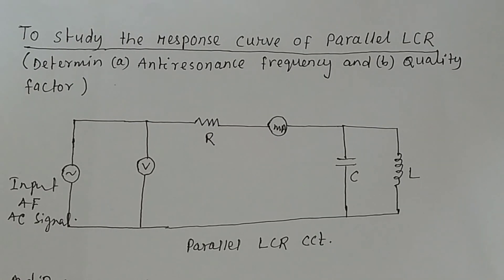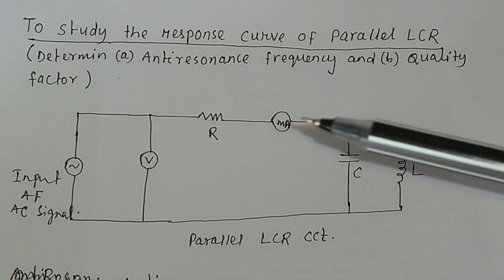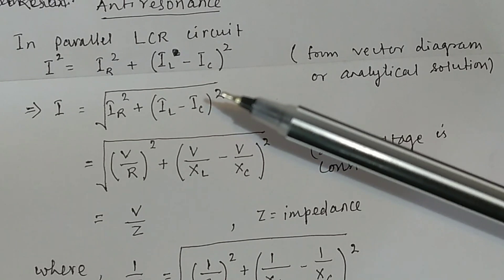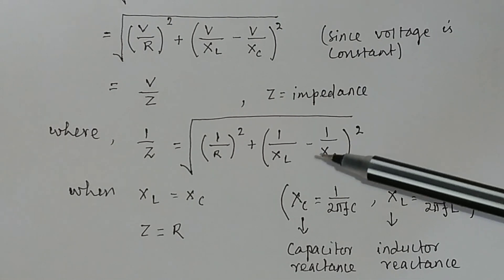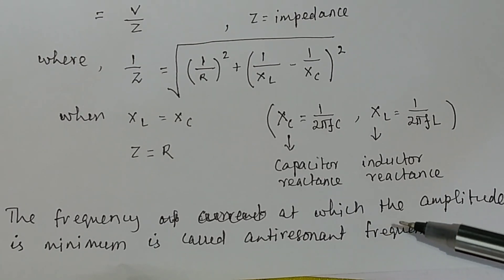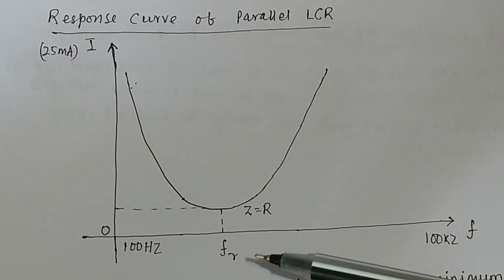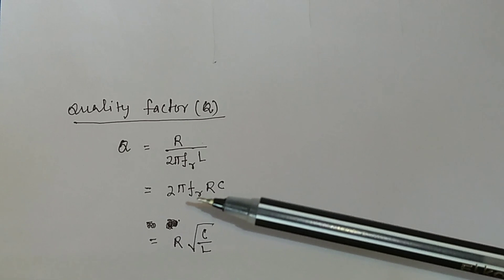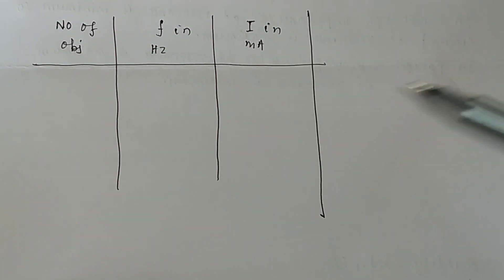To study frequency response curve of parallel LCR circuit.(Antiresonance frequency, Quality factor)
frequency response parallel lcr
impedance lcr
resonance in lcr cct
quality_factor in lcr
bandwidth in lcr